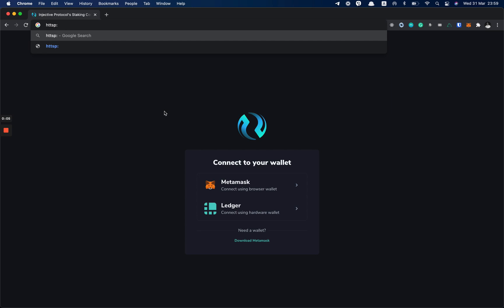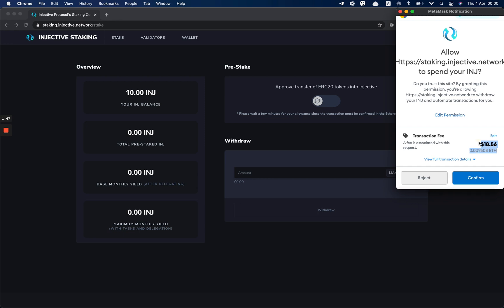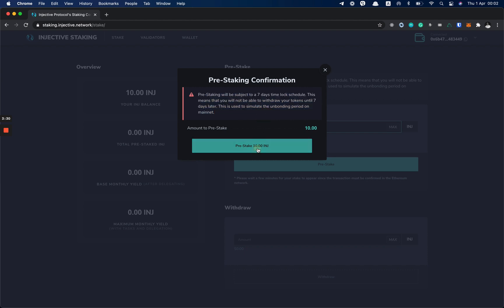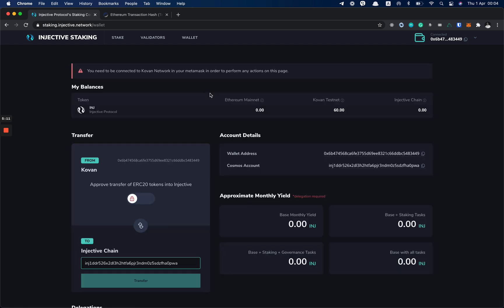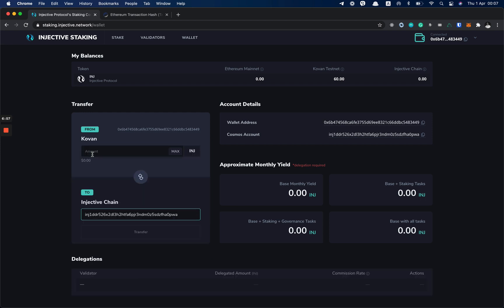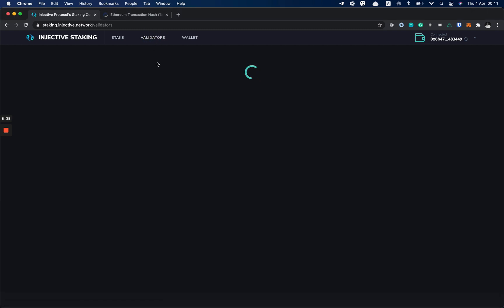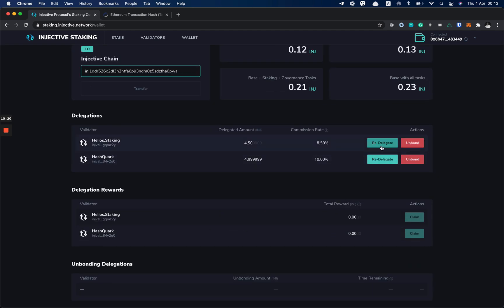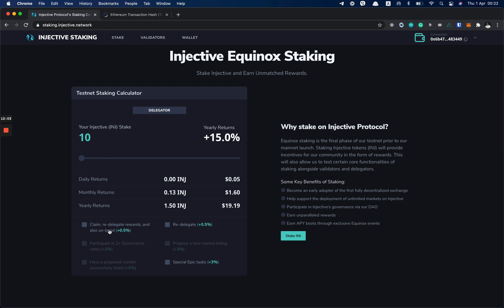Injective Protocol: Equinox Staking Walkthrough Guide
We are delighted to announce the public release of Equinox Staking. This video walkthrough will guide you through how to stake your INJ using Metamask.